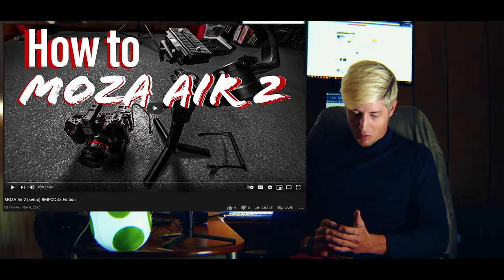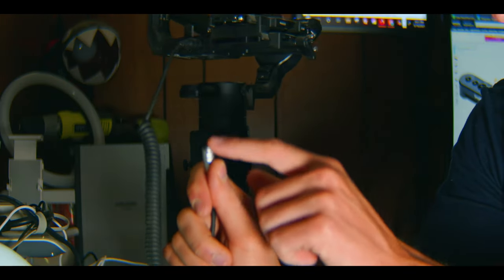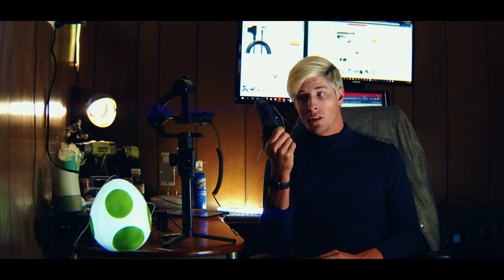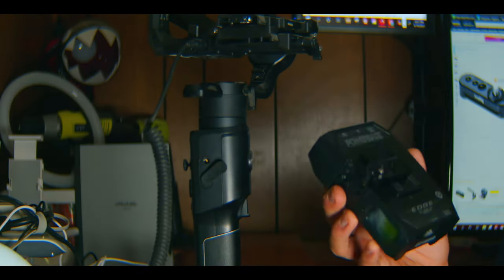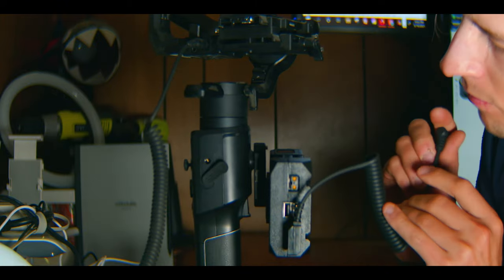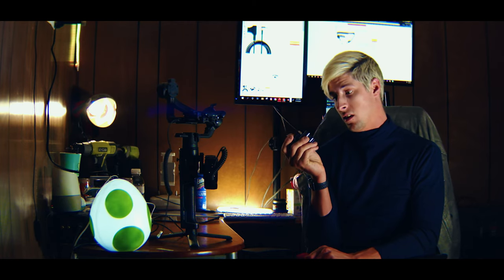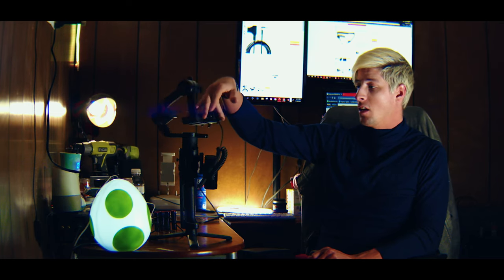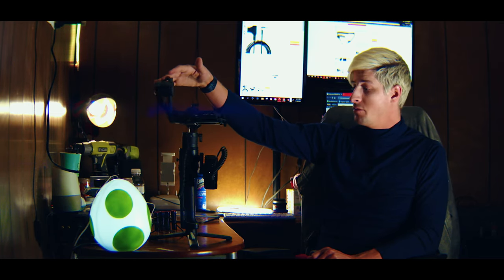Battery Life Using Moza Air 2 & BMPCC 4k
Links to equipment talked about in this video!

$200 Power-base Edge V-Mount Battery

$20 Side Mount Plate (Smallrig)

$20 BMPCC 4k to Moza Air cord

$10 V-mount Battery to Moza Air cord

Some equipment building dust that I'm more then willing to rent out, lol.